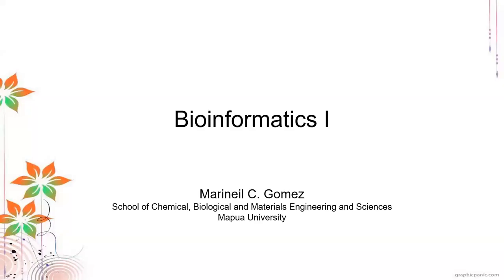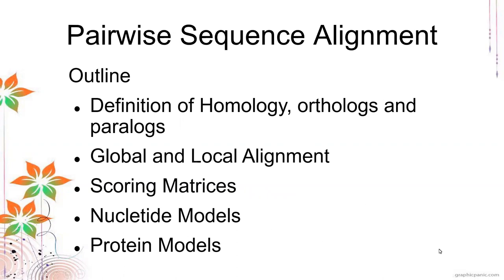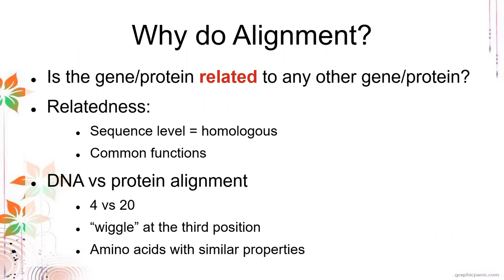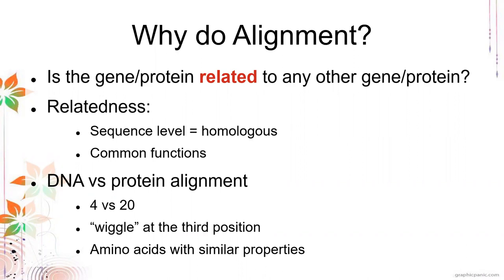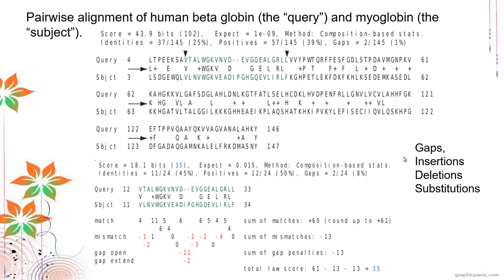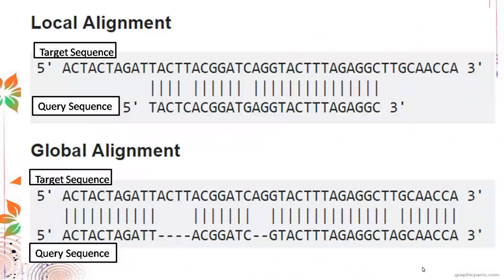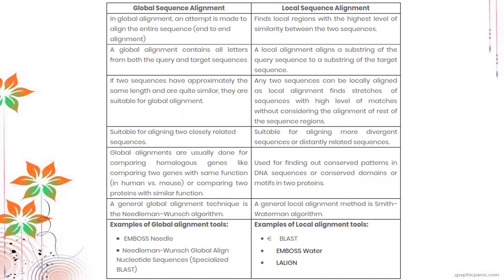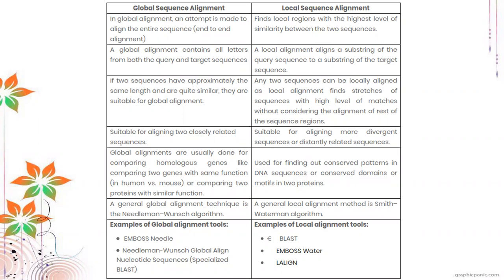Pairwise Alignment 1